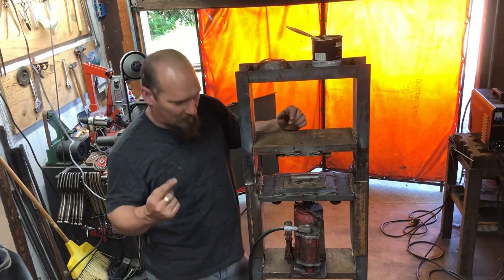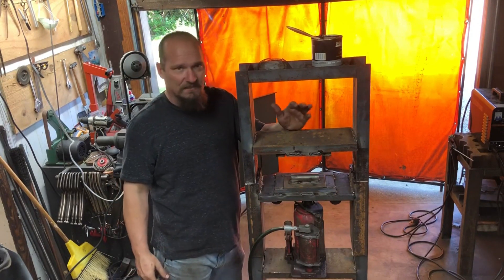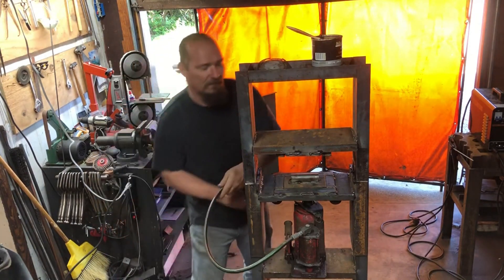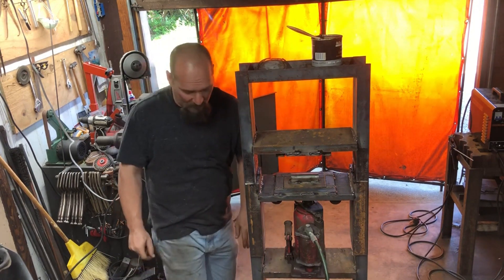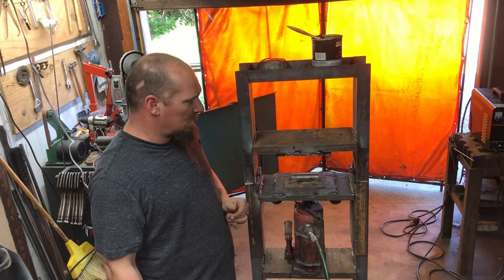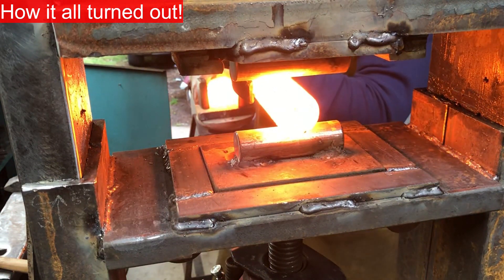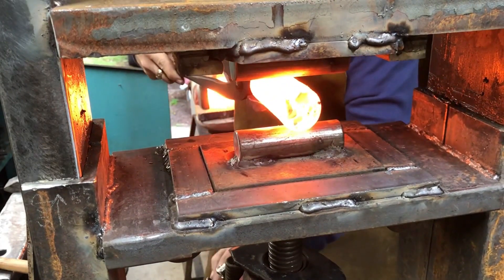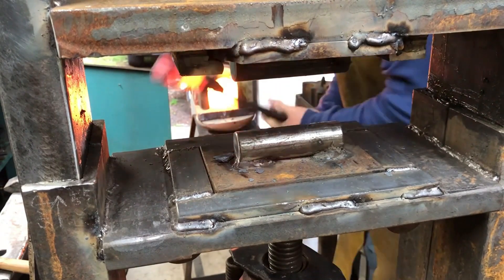Pneumatic Press Final Video!